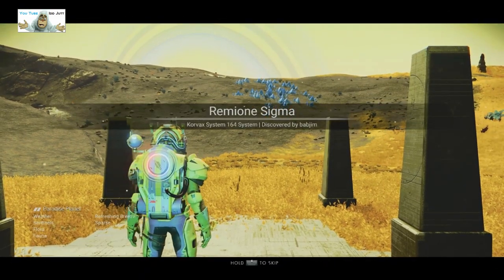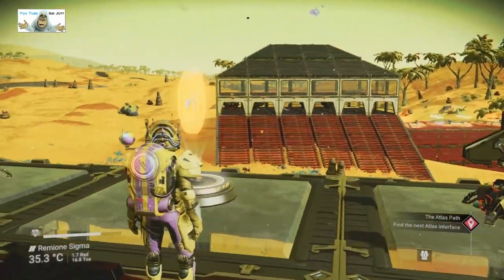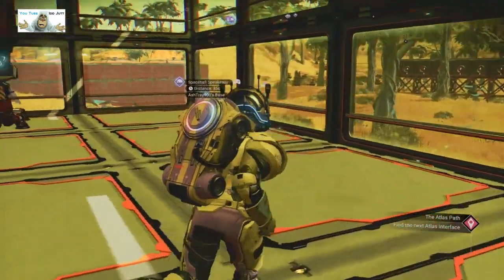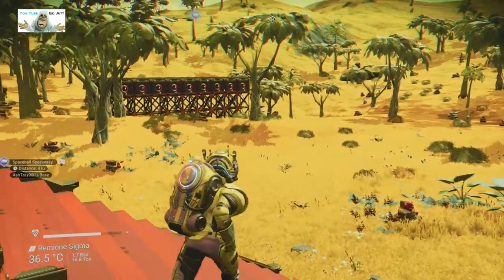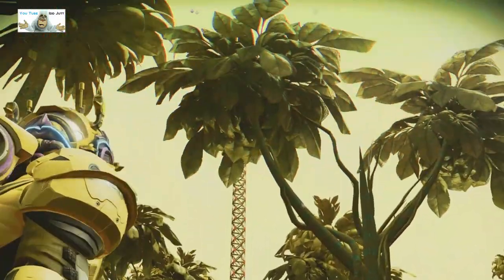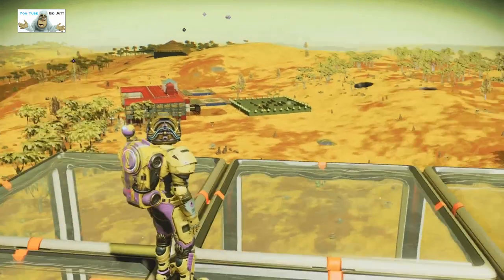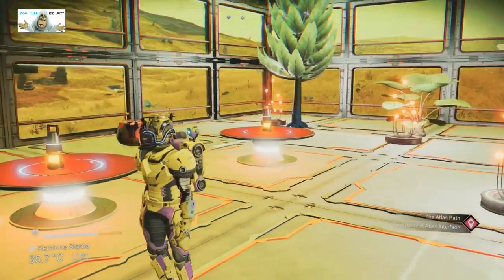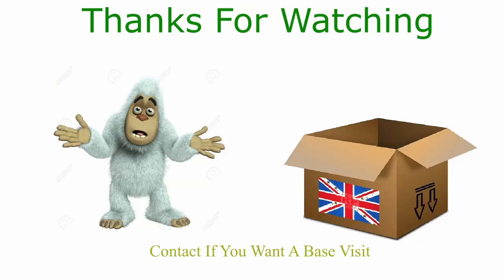#49 | No Man's Sky | Player Bases | Sept 2021 | PS5 | Idd Jutt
September 2021, nip nip, black hole, hello games, idd jutt,